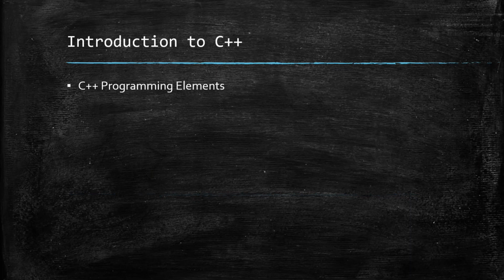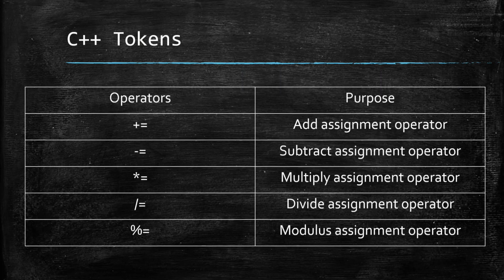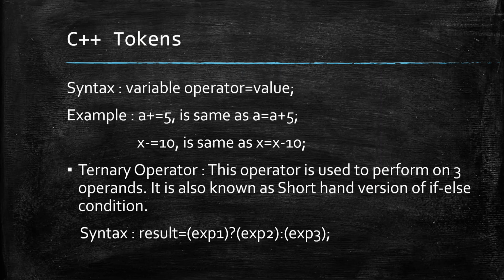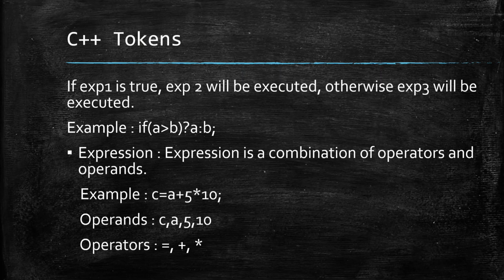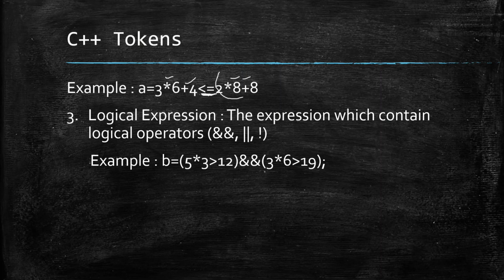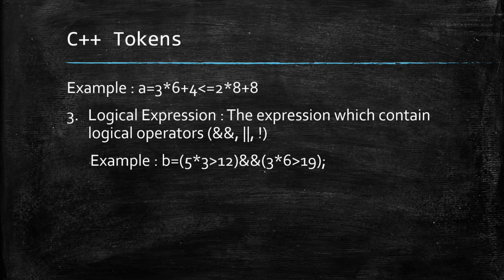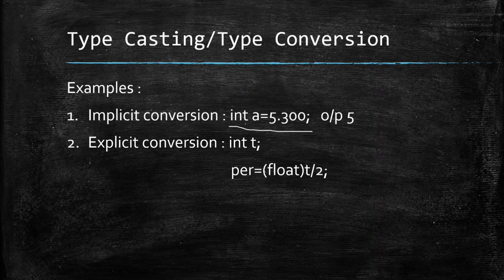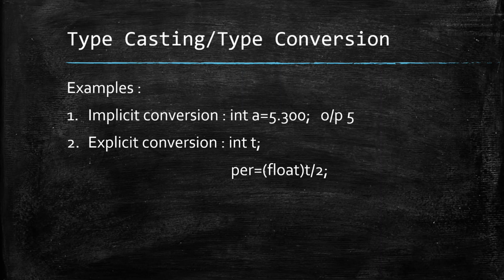C++ Programming - Introduction to C++ (Part 4)